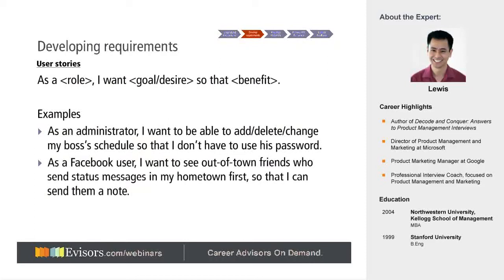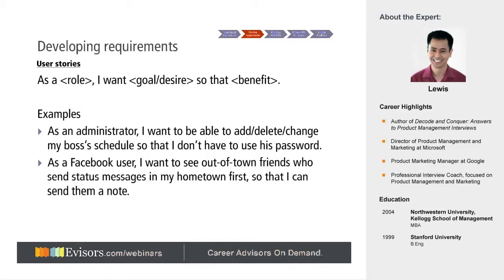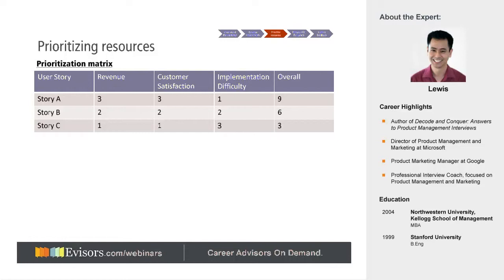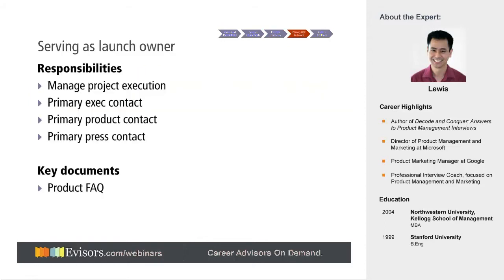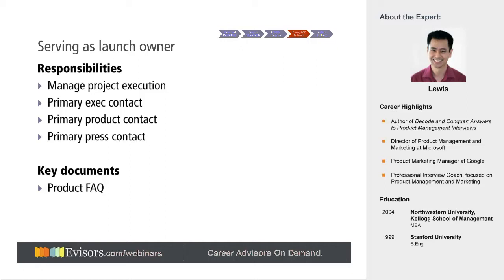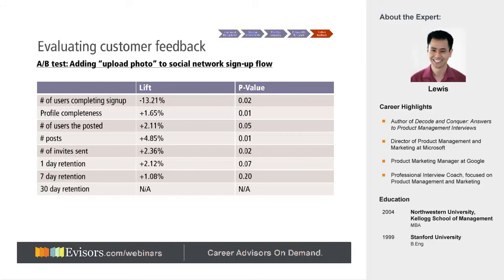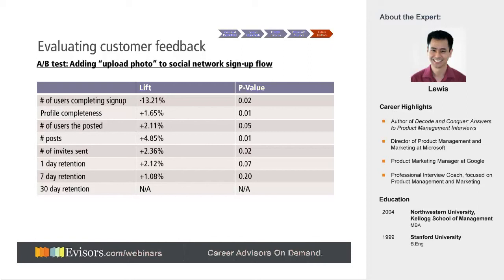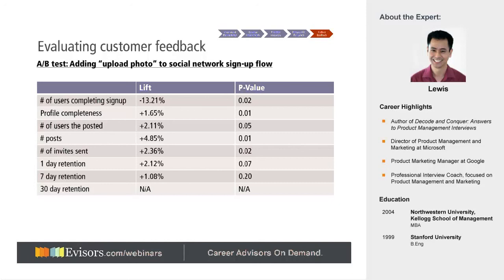Preview: Careers in Product Management with Lewis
Want to know what product management as a career is really like? Join Lewis Lin, a former Director of Product Management at Microsoft, as he shares his path into the field and his tips on what it takes to land a job at a top firm like Microsoft or Google.

Topics covered include:
PM roles and responsibilities
The ideal PM resume
PM interview tips